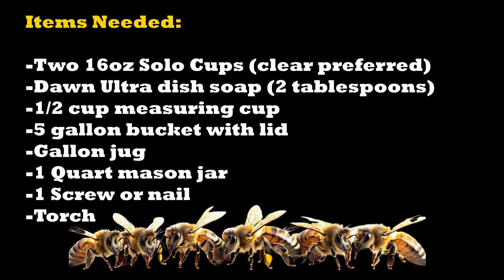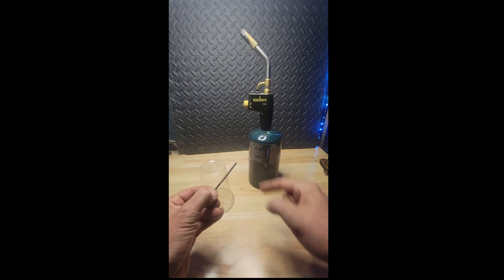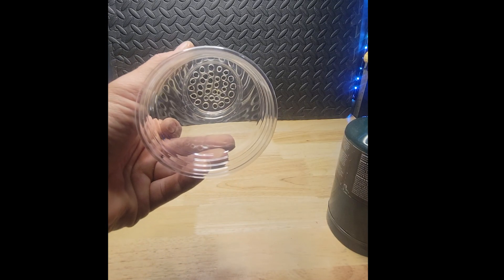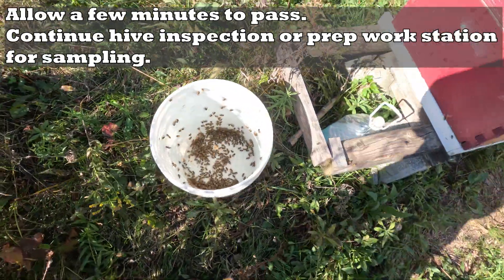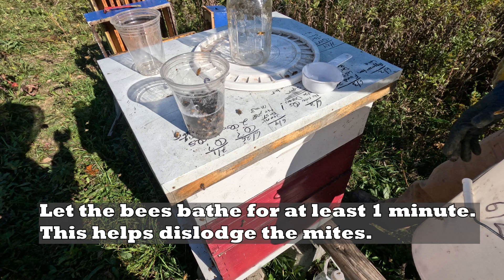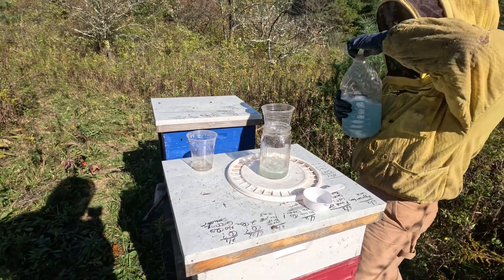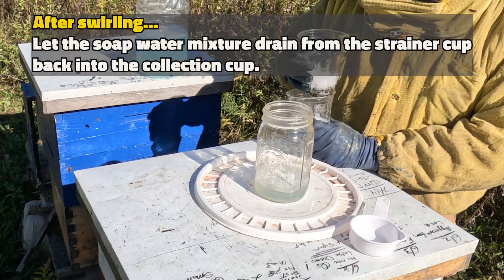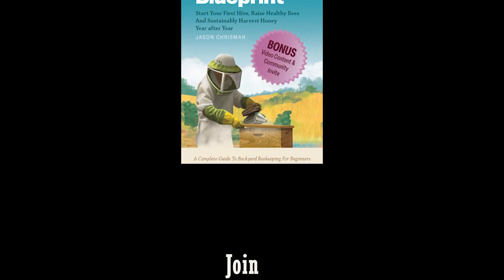How To Solo Cup Mite Wash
Learn how to solo cup mite wash with this easy step-by-step tutorial. This method of mite washing is more accurate then it's competitor the Varroa Easy Check shaker when tested side by side. This is all thanks to the research by Randy Oliver at Scientific Beekeeping. Thanks Randy for all you do!

Content Sustainers:
-Sakima's Ridge Homestead
-Scott Derrick
-Yuri Evfimiou
-Greg Mattison
(Also listed in the video credits)